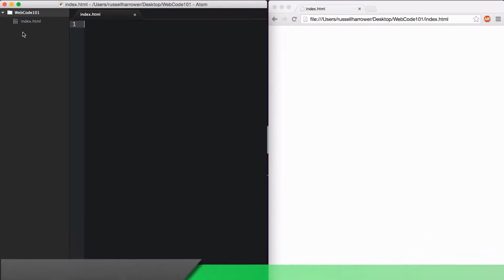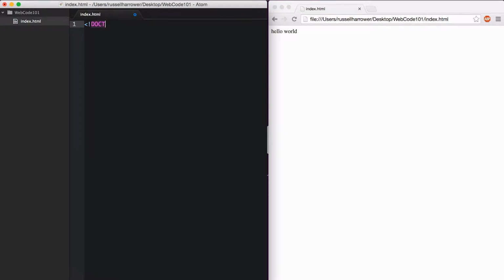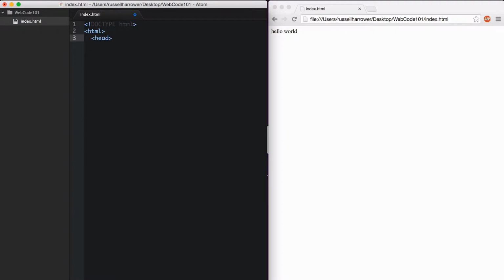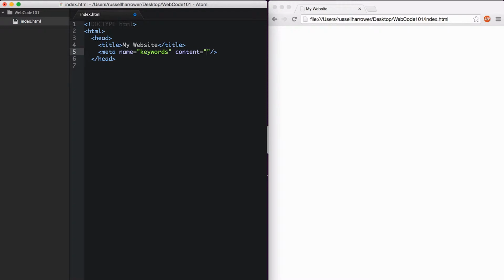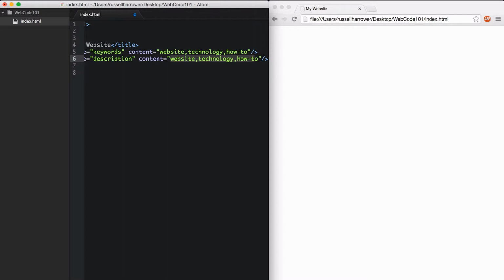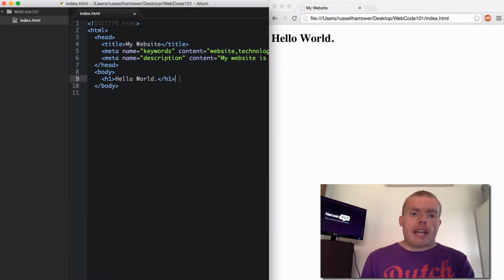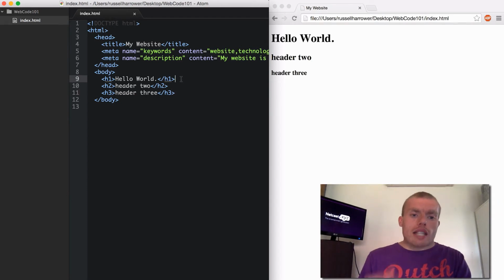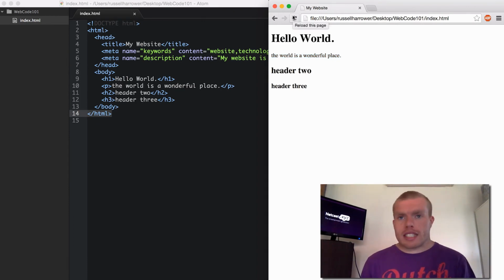Webcode101 - Episode 1 - part2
This is a follow on - from the first episodes.
In this video we do our first HTML page.